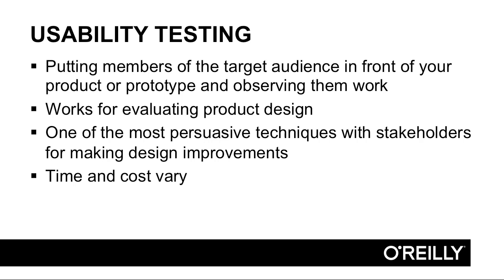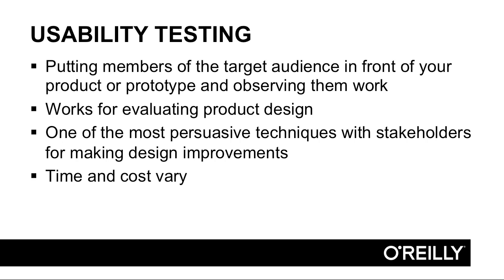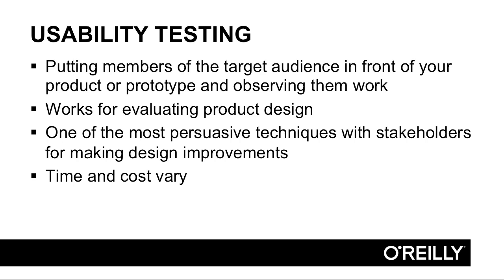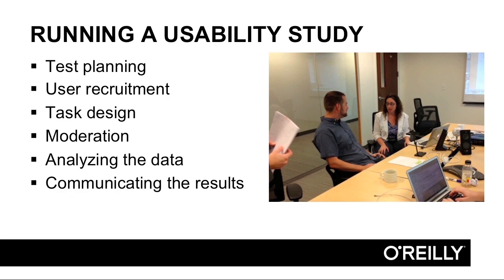User Research Fundamentals for Designers Tutorial | Usability Testing Overview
Want access to all of our User Research Fundamentals training videos? Visit our Learning Library, which features all of our training courses and tutorials

More details on this User Research Fundamentals for Designers training can be seen This clip is one example from the complete course. For more free User Research Fundamentals tutorials please visit our main website. YouTube